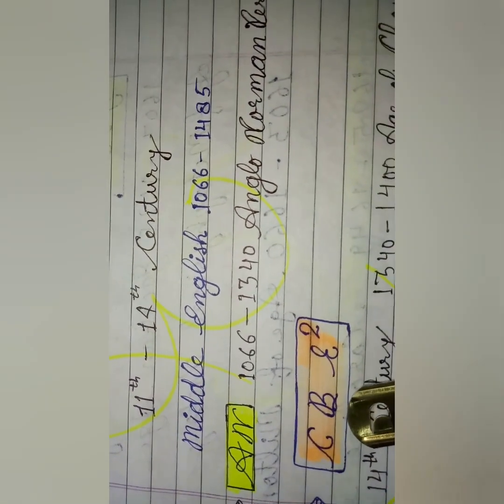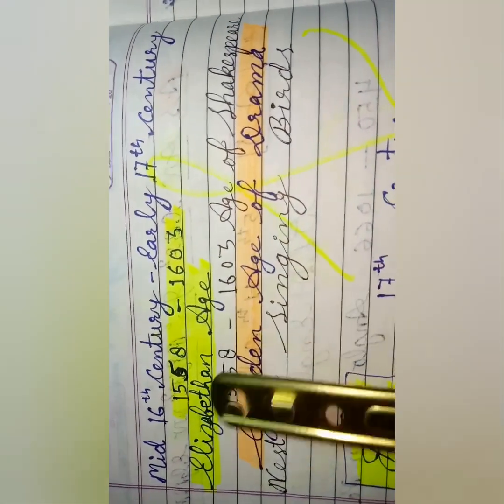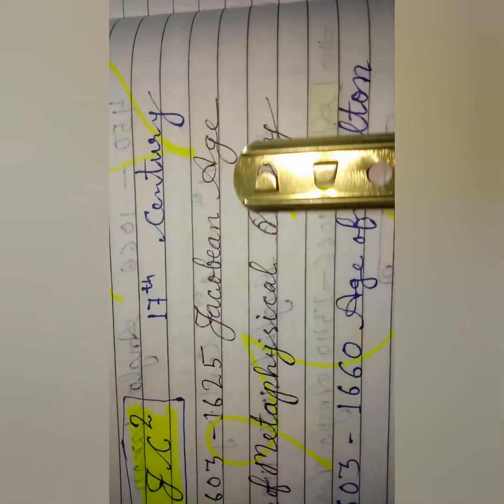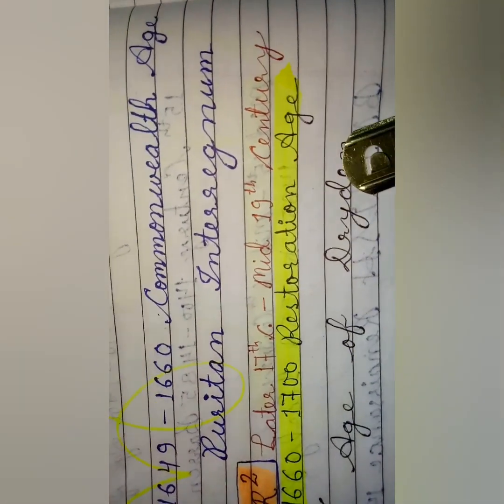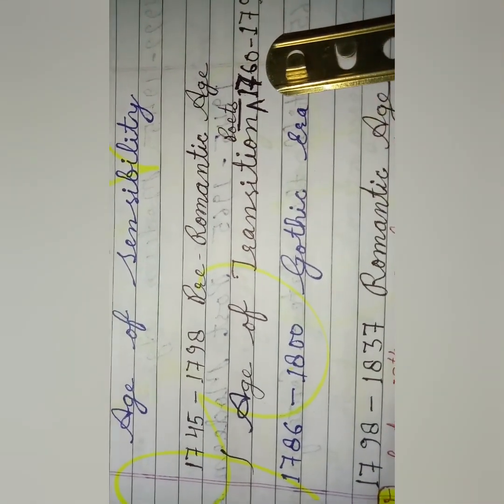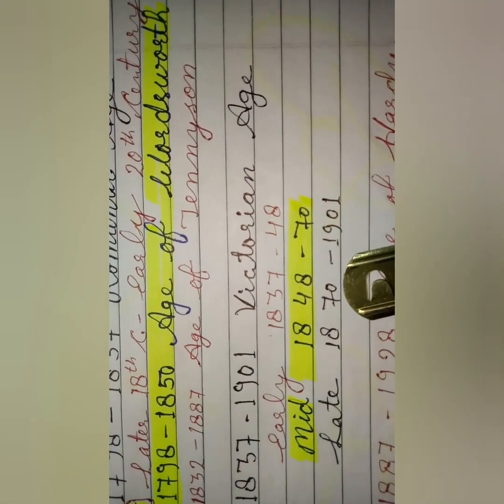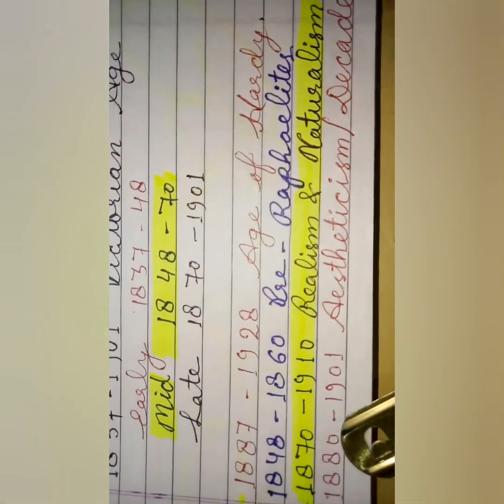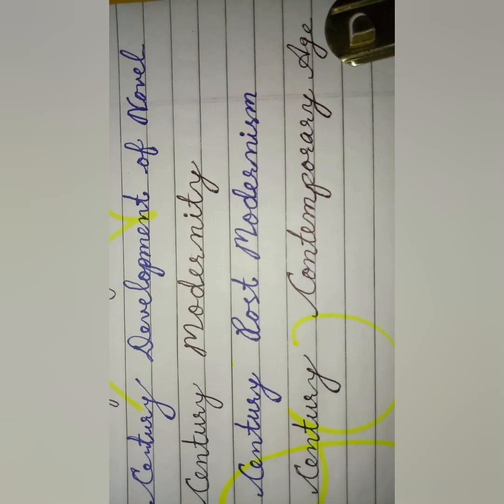Basics in English Literature-2, AGEs ; As,An,Cbe2,Jc2,Rpjr2,Wv,Egmpc ++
part-1 Basics of British English Literature

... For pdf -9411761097